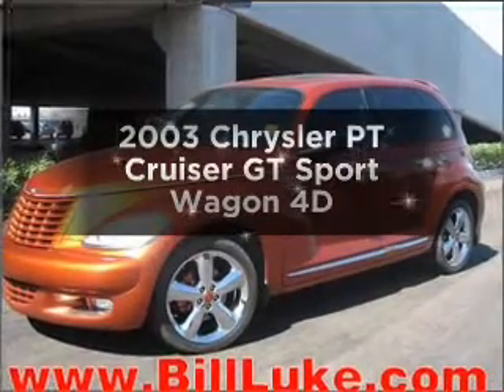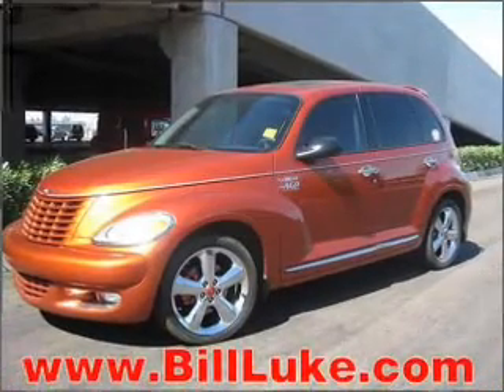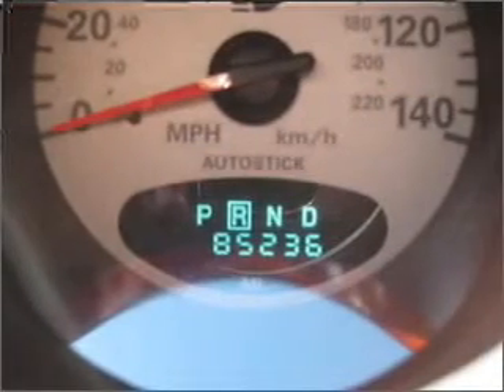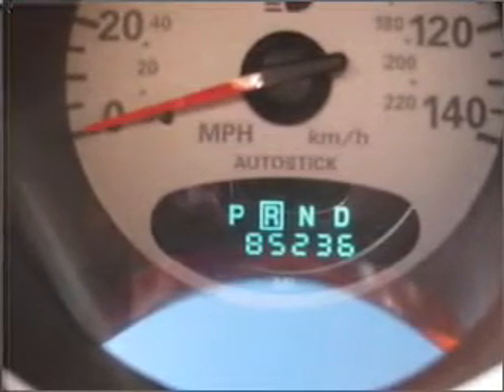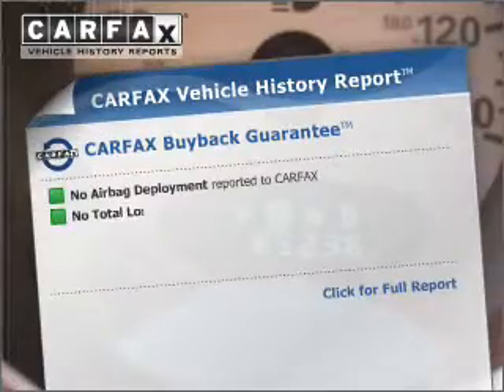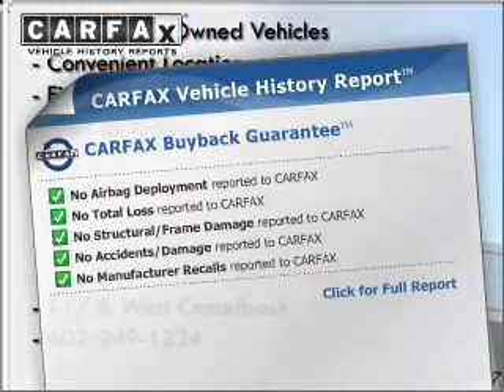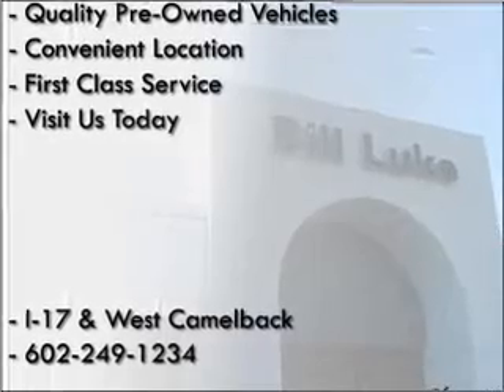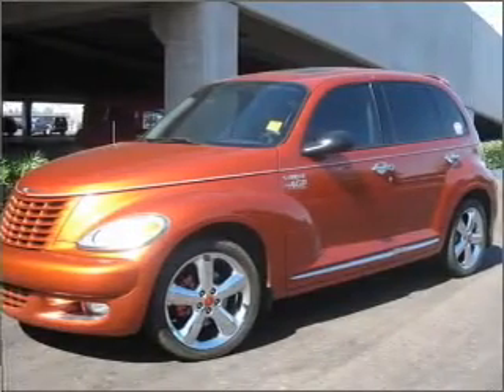2003 Chrysler PT Cruiser - Phoenix AZ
Year: 2003
Make: Chrysler
Model: PT Cruiser
Trim: GT Sport Wagon 4D
Engine: 4 cylinder ho turbo 2.4 liter
Transmission:
Color: Tangerine
Mileage: 85235
Address:
2425 West Camelback Road